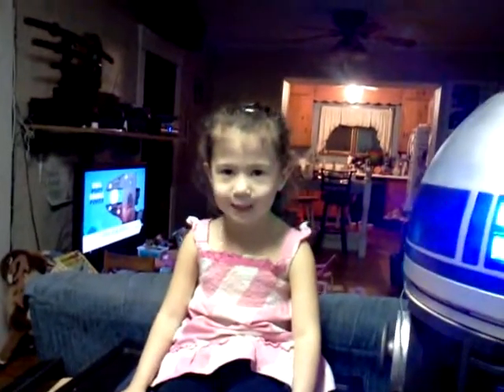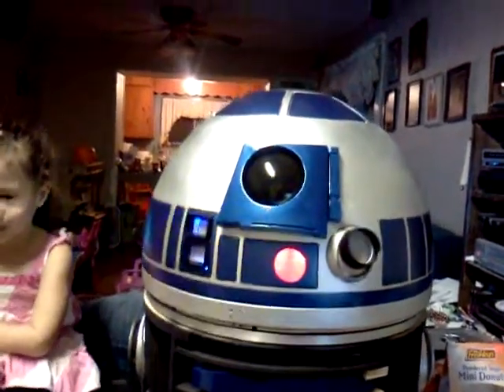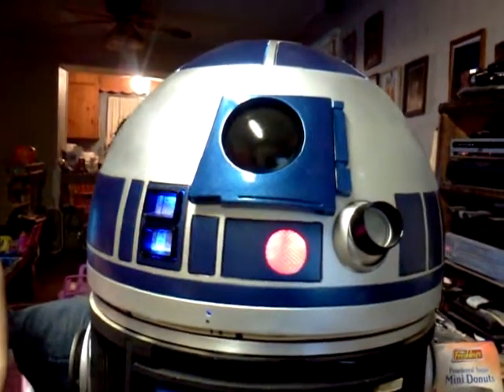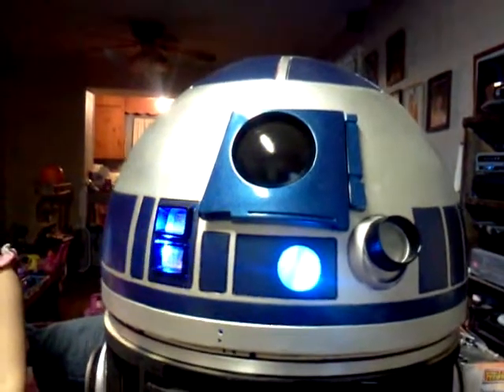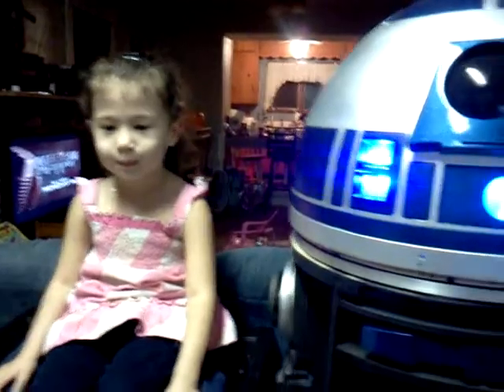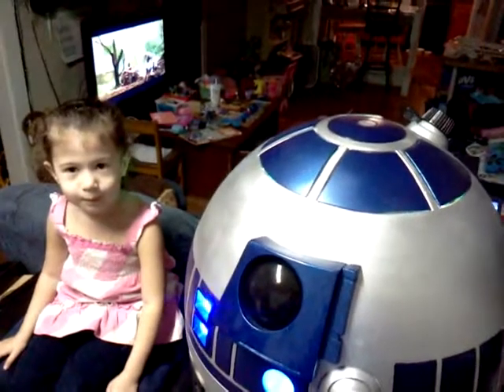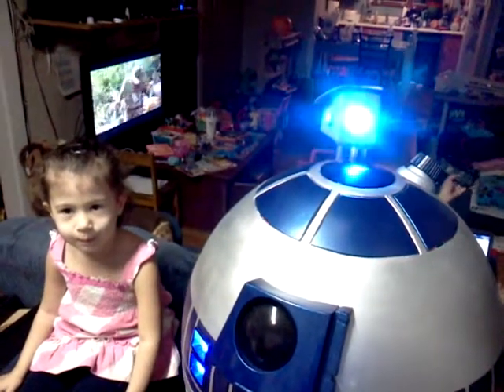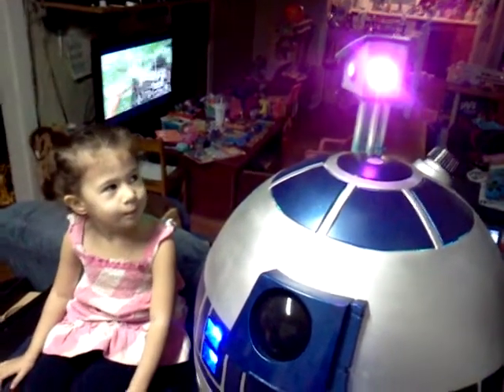Steph and r2d2 periscope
Stephy helps me demonstrate R2D2's periscope. Yet another milestone for our R2D2 build.